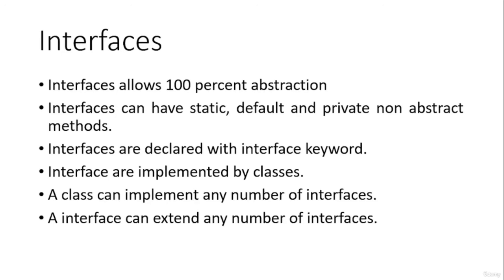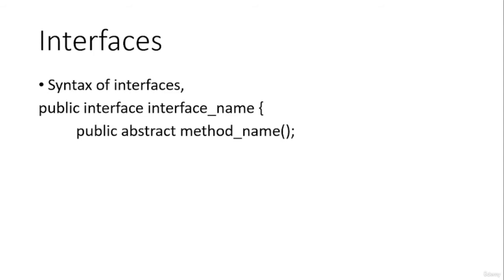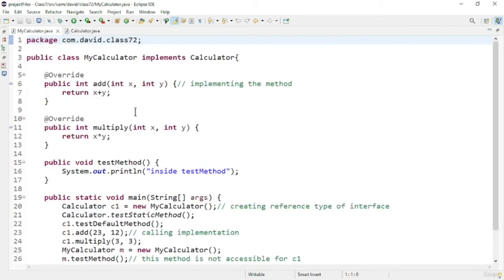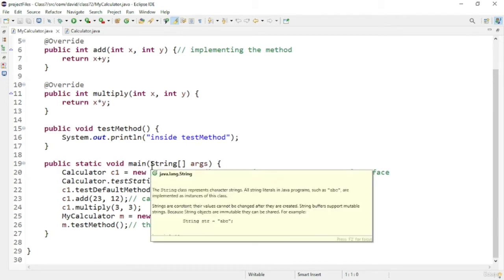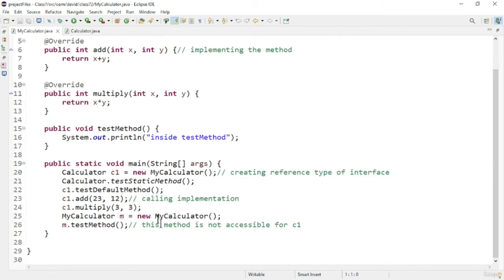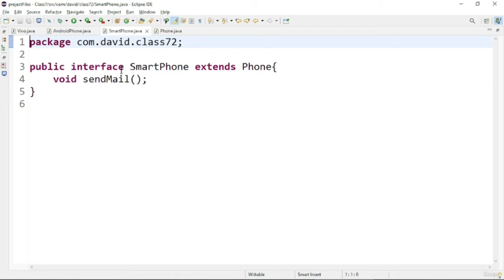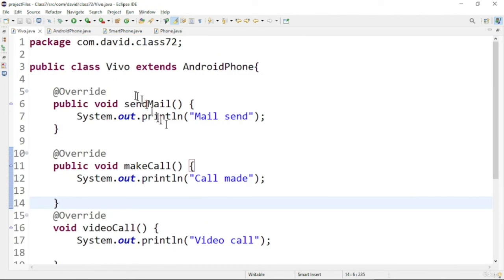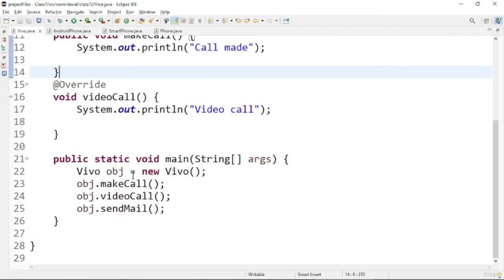Java tutorial #37 | OOP Abstraction - Interfaces | Java course for beginners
OOP Abstraction - Interfaces | Java tutorial #37